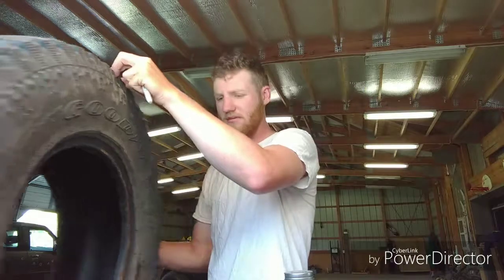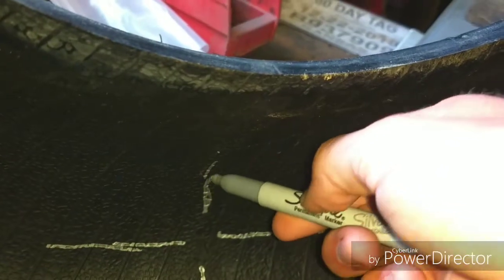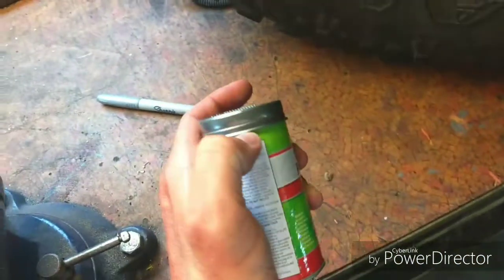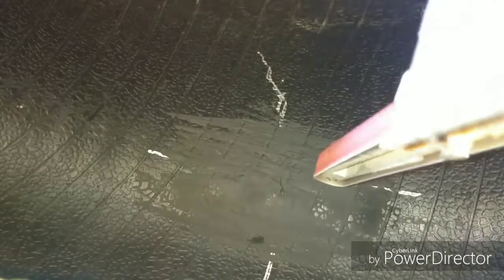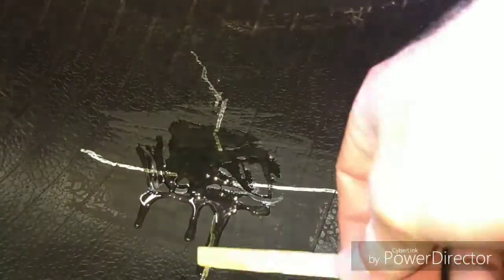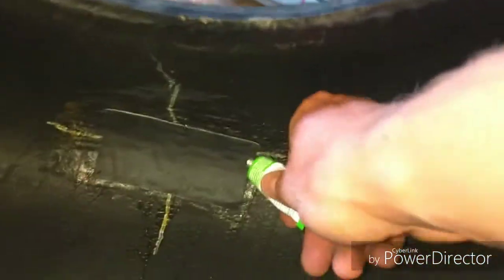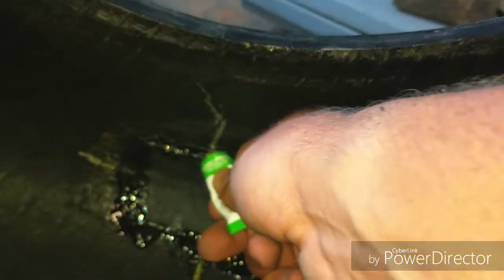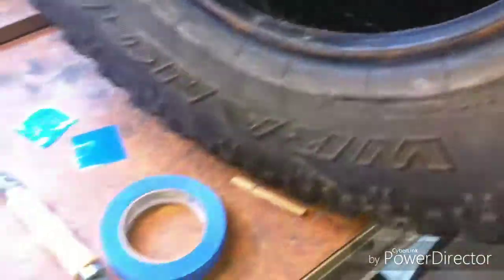Cheap and easy fix Ep. 3- Tire repair in sidewall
so i managed to get lucky enough on my way to work to fix something sharp in the road to slice right through the sidewall of my tire...so one not so quick to Walmart later i buy a new tire and fix the busted one for an emergency spare.

Snapchat: @ryanwhitepowder (dont judge long time ago)